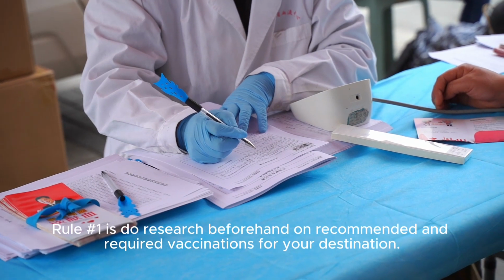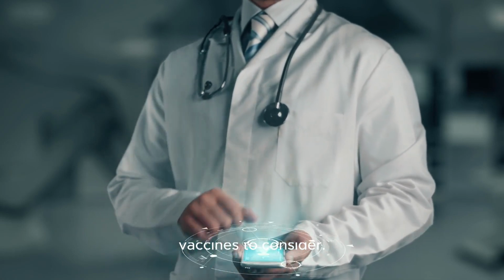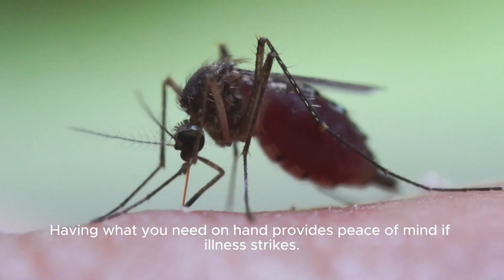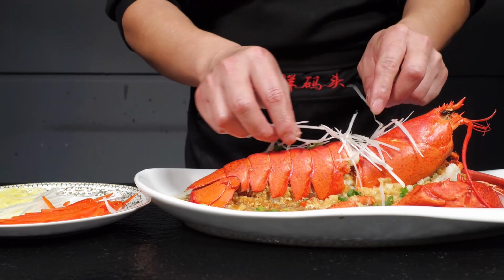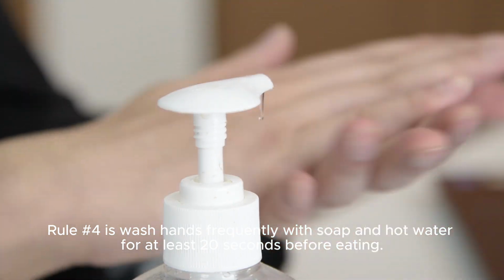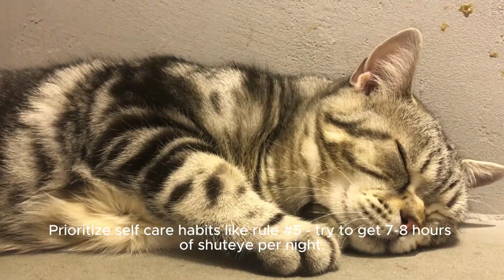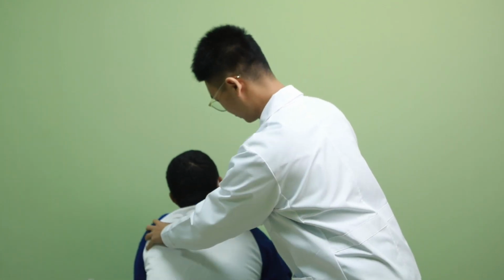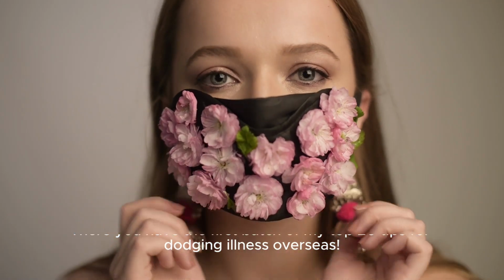Discover 20 Essentials to Avoid Infection While Traveling: Safe Journey Tips!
Embarking on a journey? Learn the top 20 essentials to avoid infection while traveling and ensure your health and safety on the go. This video is your ultimate guide to staying infection-free, even in the most challenging travel conditions. We'll explore practical tips, essential travel gear, and smart strategies to keep you safe. Whether you're a seasoned traveler or planning your first trip, these insights are invaluable. Plus, we'll share some real-life experiences and stories that highlight the importance of each tip. Don't miss out on these life-saving travel hacks – watch now!